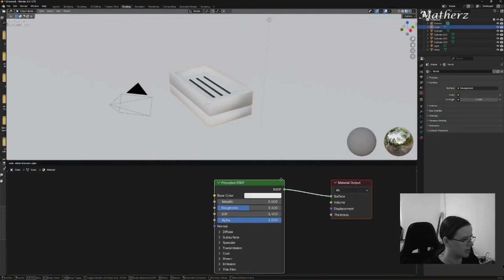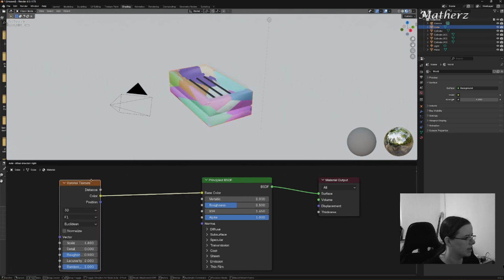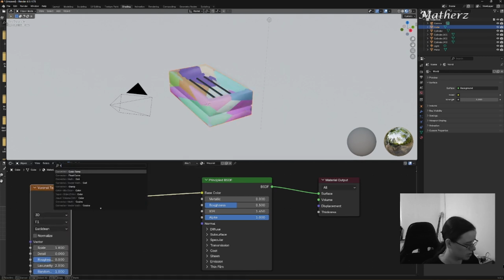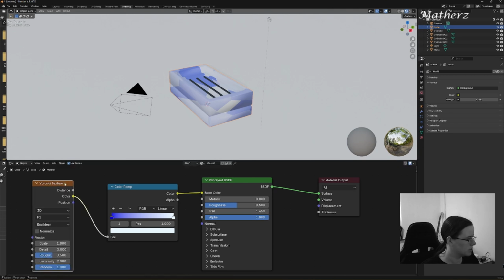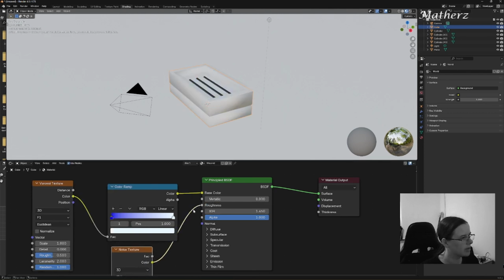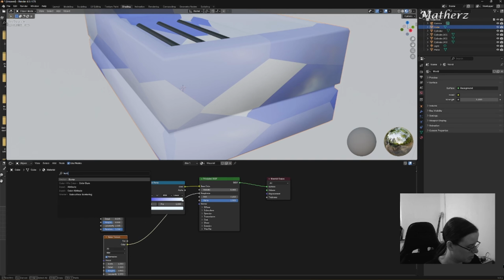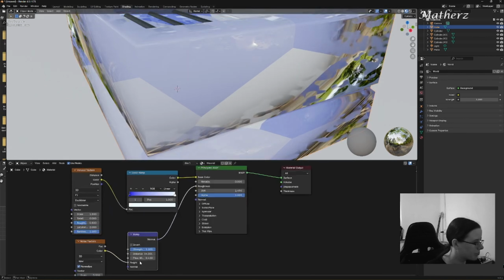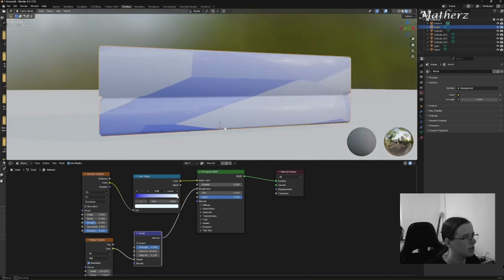Voronoi Texture. Blender Mini Tutorial (#70)(S4)